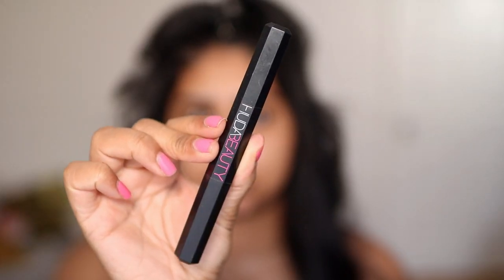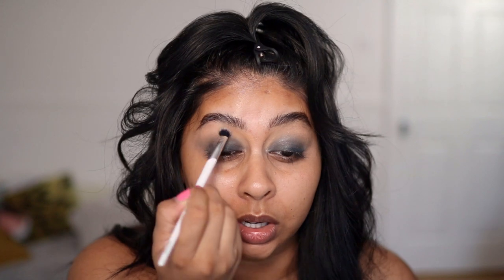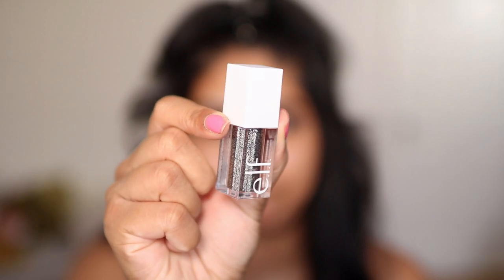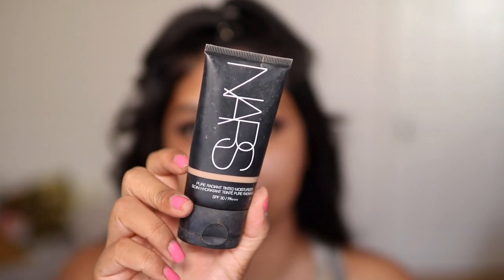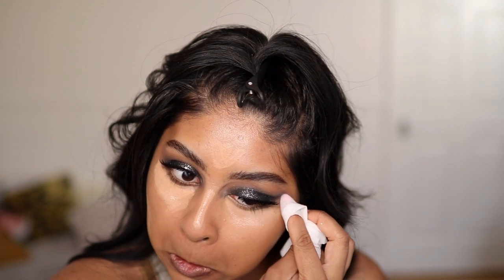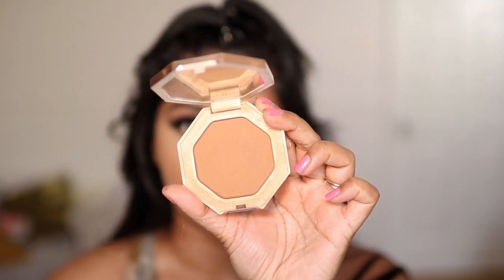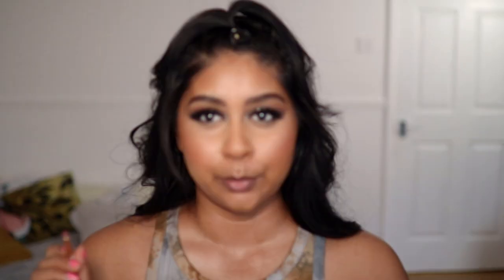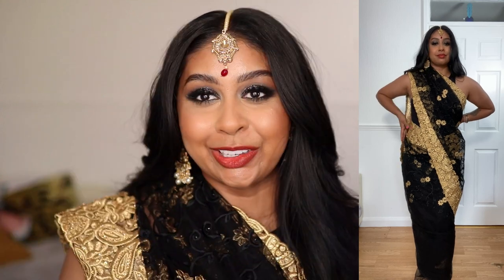EID MAKEUP & OUTFIT INSPO | BLACK SAREE & RED LIP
Products
HUDA BEAUTY LIFE LINER

SAREE
Nivah Fashion Net Embroidered Saree for women

AHELI JEWELLERY SET (I can't find the exact same set but this one below is also nice)